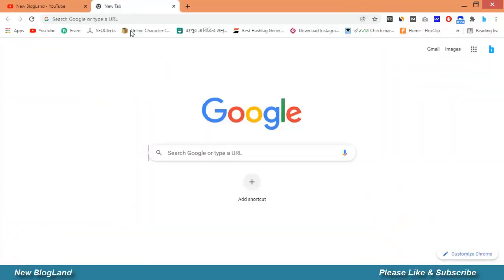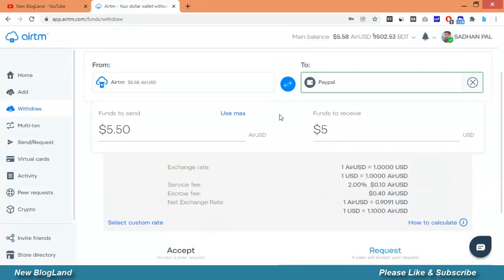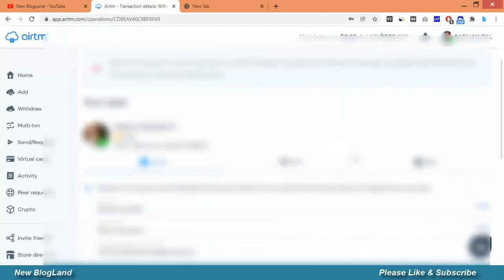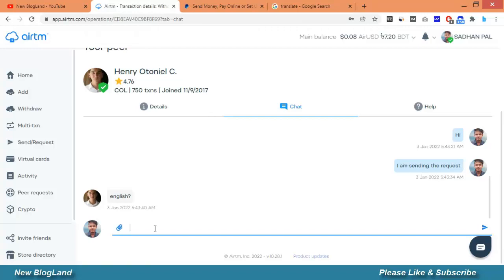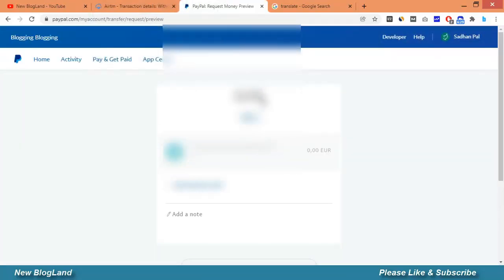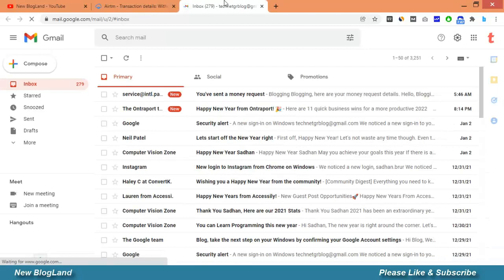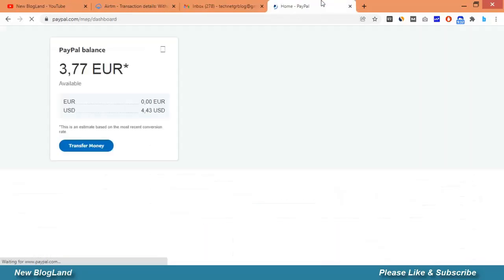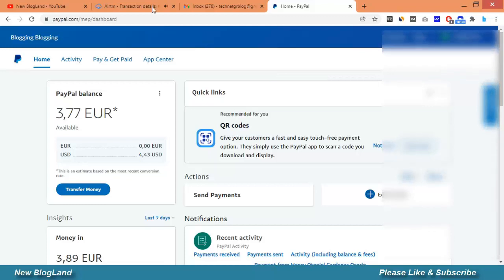How To Withdraw Money From AirTm To PayPal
Here I have shown you step by step how to withdraw money from AirTM balance to PayPal. AirTM is a safe and secure money exchanging platform. It works peer-to-peer based network. You can add money to AirTM balance using any of the currency and later you can withdraw to your local or international currency.